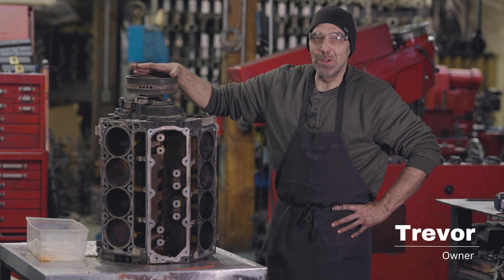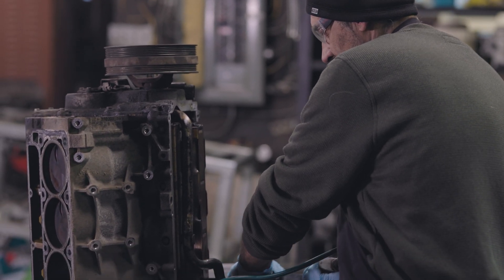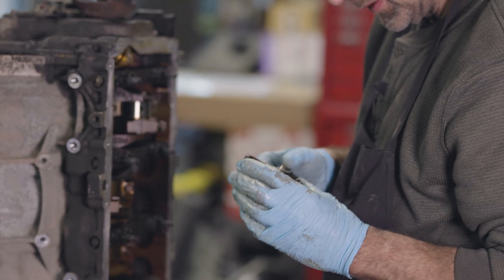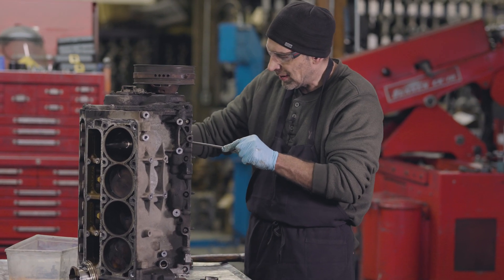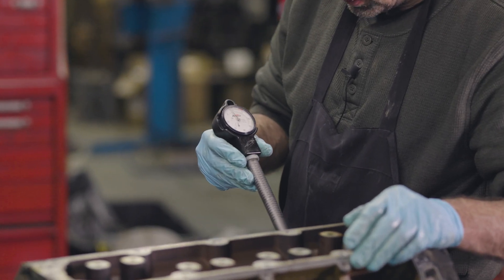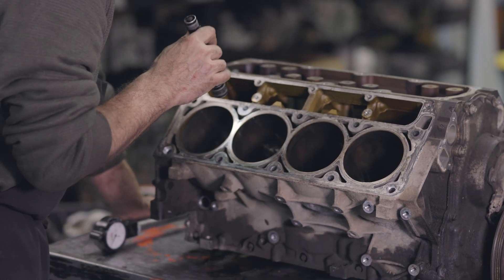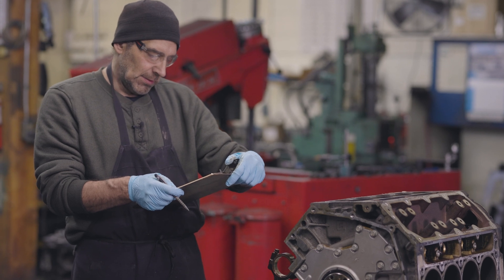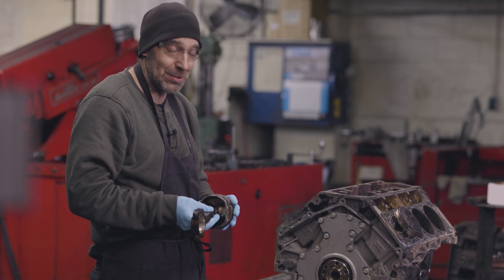Part 1 | LS 6.2L V8 Project | Disassembly and Measurement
Welcome to the Valley Speed Machine Shop YouTube channel. This episode is part of our LS 6.2L project series, where we will be taking this engine and showing you behind the scenes of identifying and measuring internal wear as well as rebuilding the engine with fresh components and machining.

Video Created by New Elevation Media